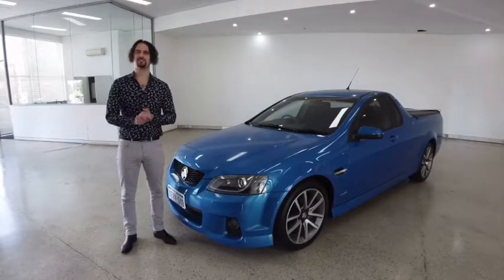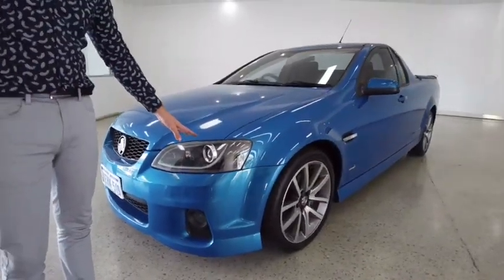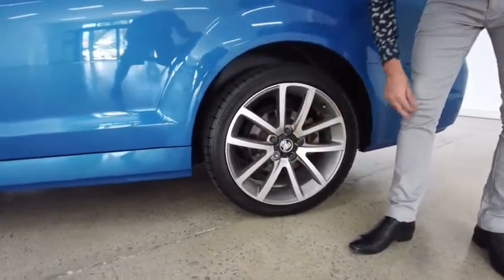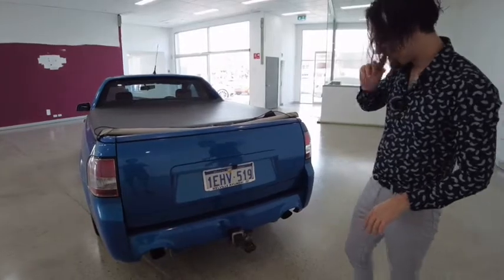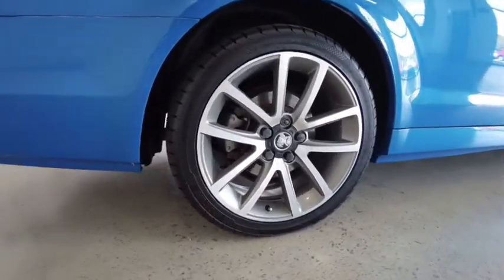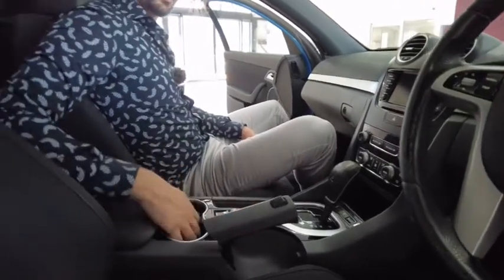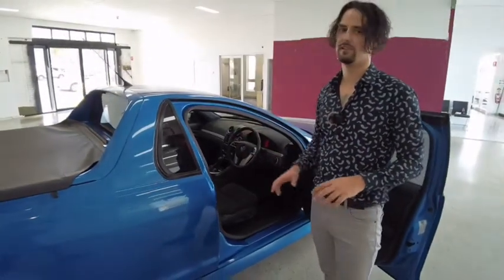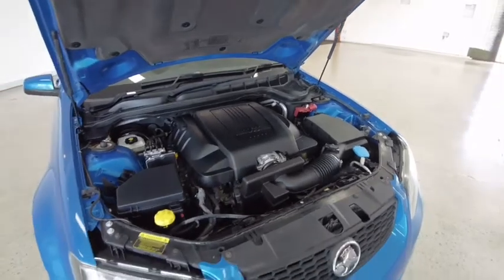2011 HOLDEN UTE Apple Cross, Fremantle, Jandakot, Melville, South Perth 11001552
Blue New 2011 HOLDEN UTE available in Melville, WA at Car Place Melville. Servicing the Apple Cross, Fremantle, Jandakot, South Perth, WA area.